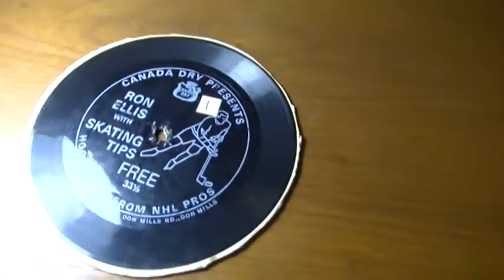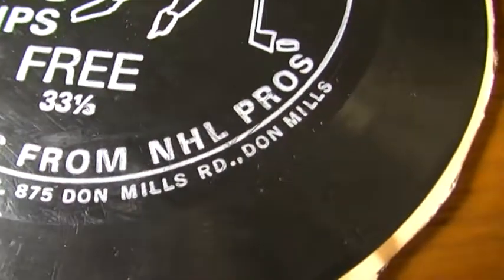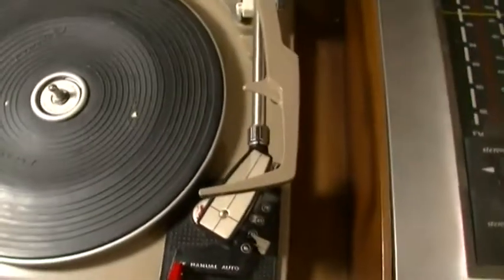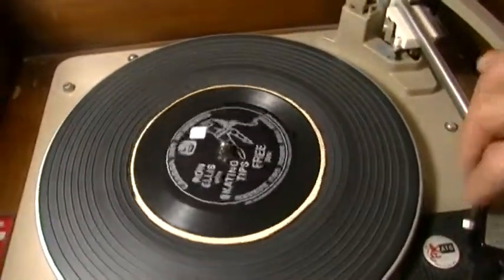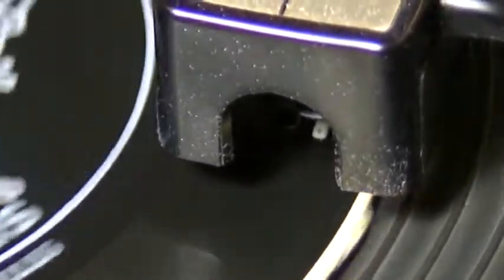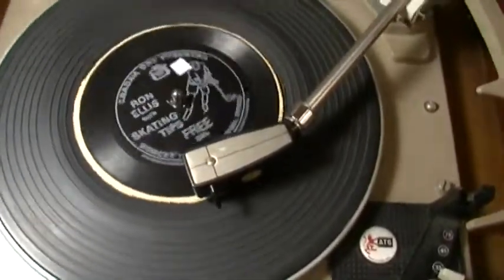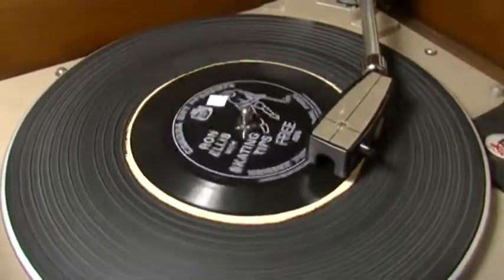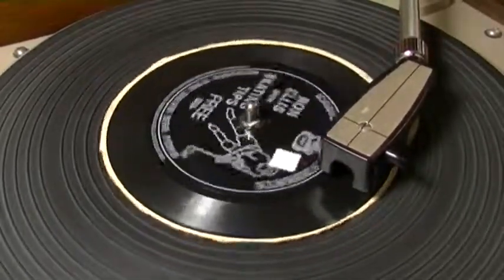Ron Ellis hockey NHL record recording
This is a plastic sound sheet record.
The title of the recording on it is:
"Canada Dry Presents
Skating tips with Ron Ellis.
Free Hockey Tips From NHL Pros".

The name of the recording company:
"Park Lane Recordings, 875 Don Mills Rd..Don Mills".